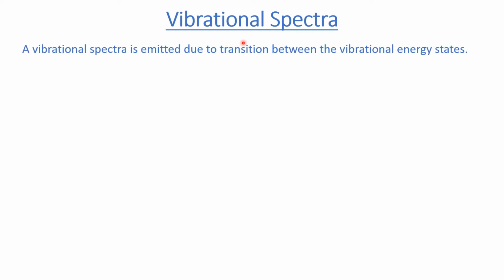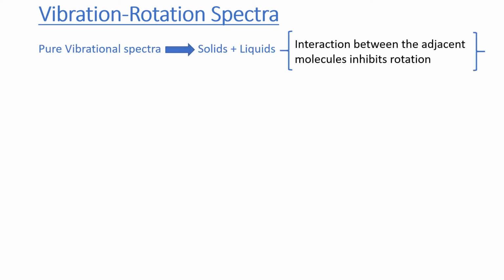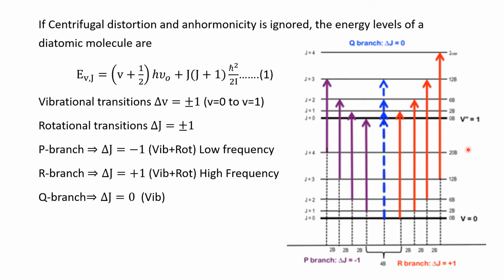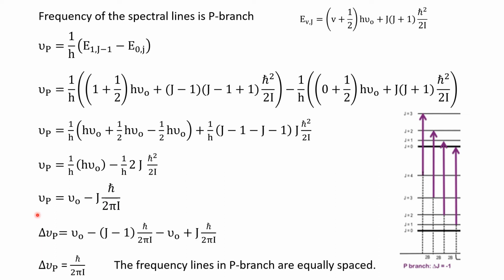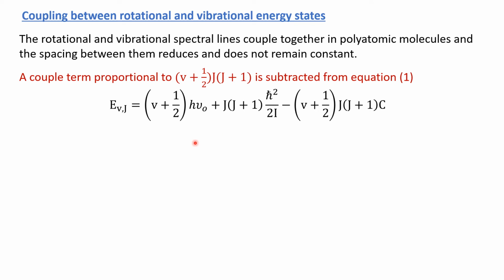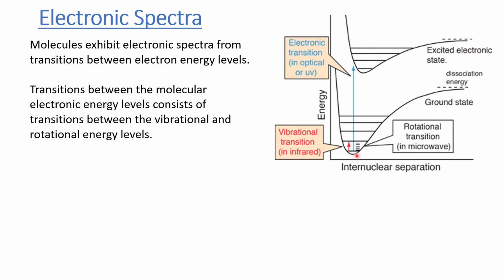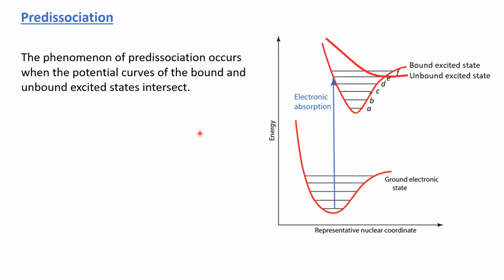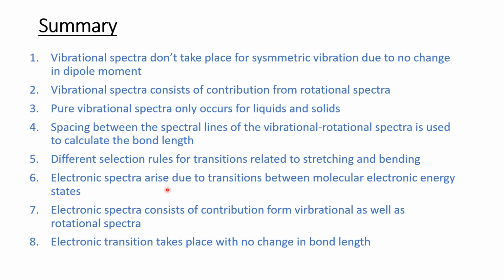Vibrational spectra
M. Sc Atomic and Molecular Physics